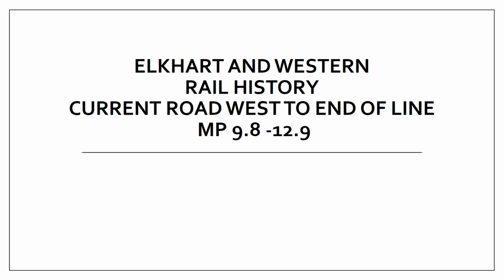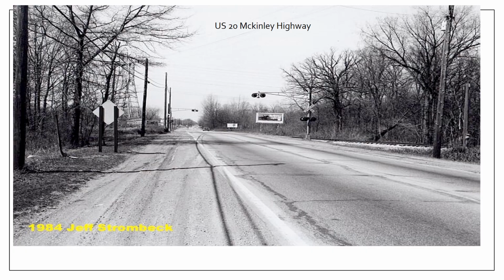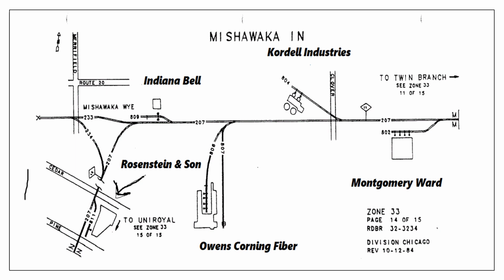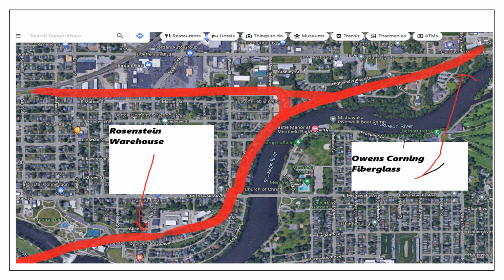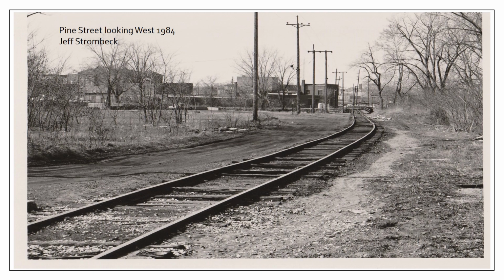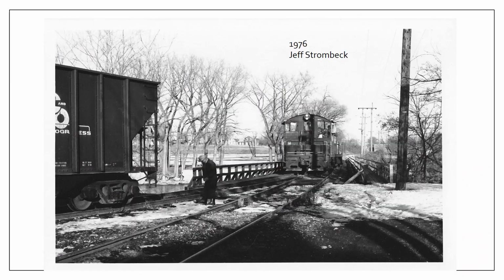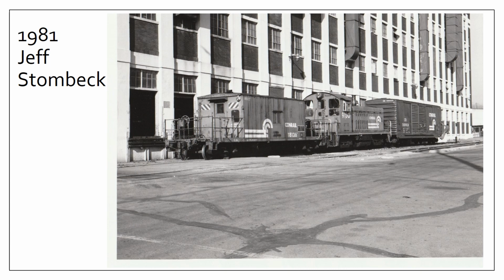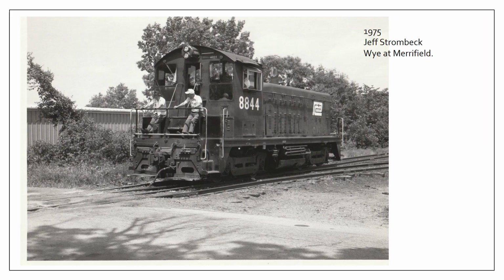Deep Dive Elkhart & Western Railroad History And Pictures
History Of Abandoned Portion of Elkhart And Western Railroad in and near Mishawaka Indiana. Maps pictures and charts with emphasis close to 80,s and Conrail Operating period. Most track and sidings are covered.Line ran from Elkhart to Mishawaka. East of Mishawaka is still operated today as a shortline using the E&W name.